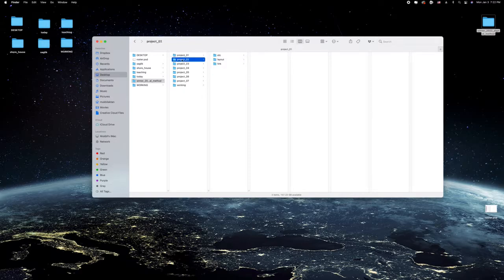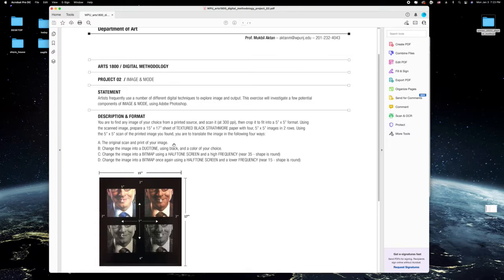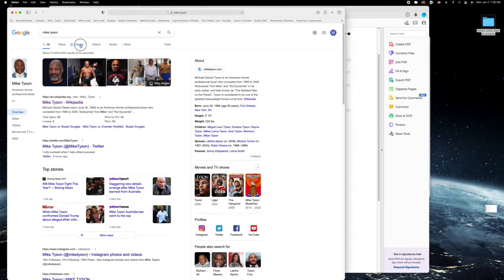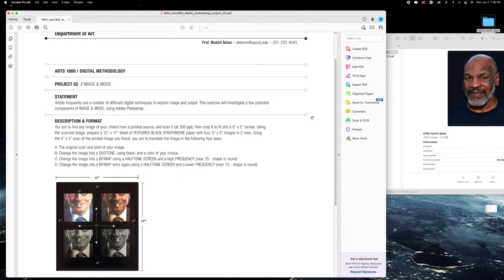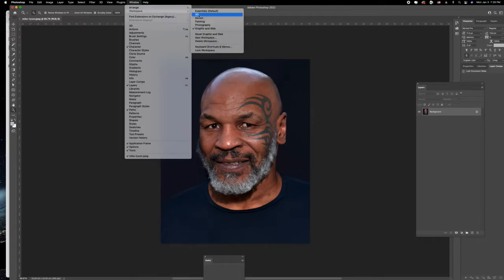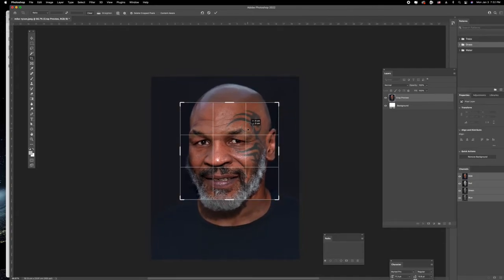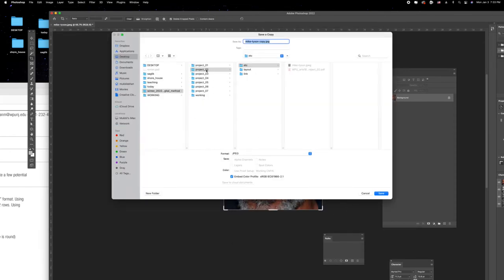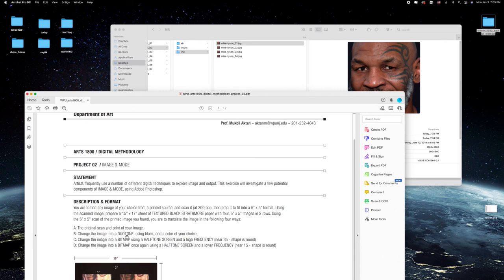Digital method project 02A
Artists frequently use a number of different digital techniques to explore image and output. This exercise will investigate a few potentialcomponents of IMAGE & MODE, using Adobe Photoshop.